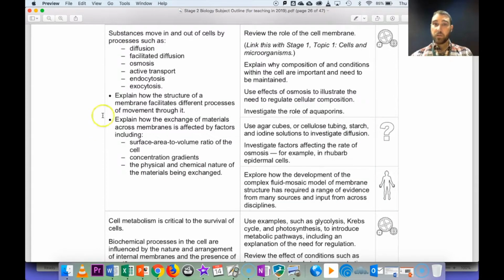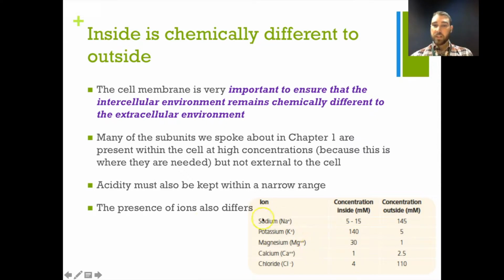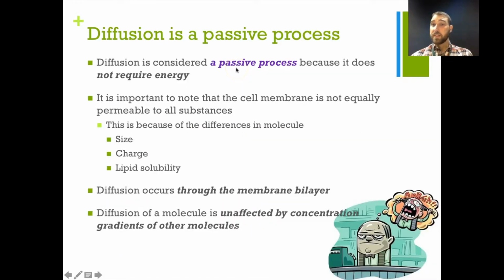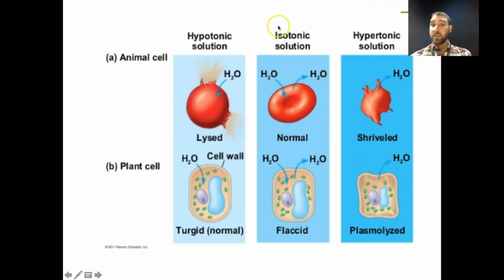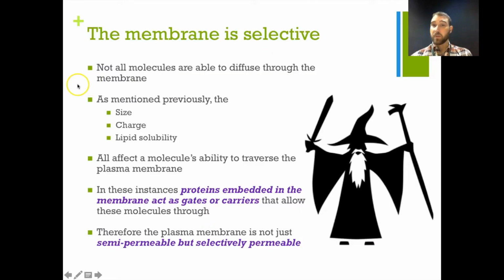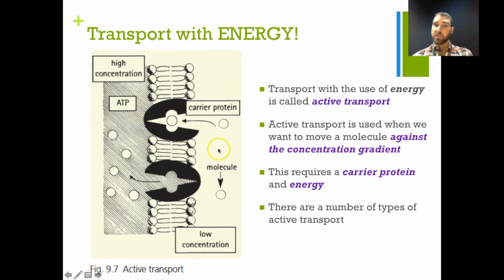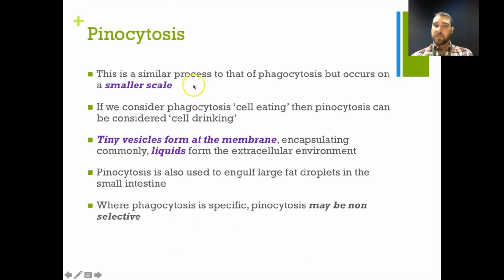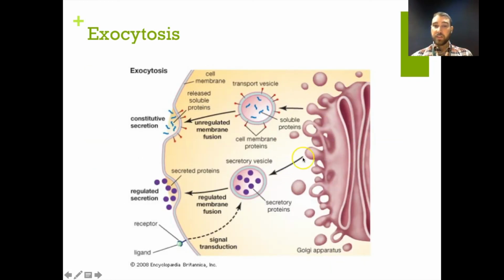Flippin' Science- Movement Through The Cell Membrane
In this video I talk about diffusion, osmosis, facilitated diffusion, membrane pumps, exocytosis and endocytosis.